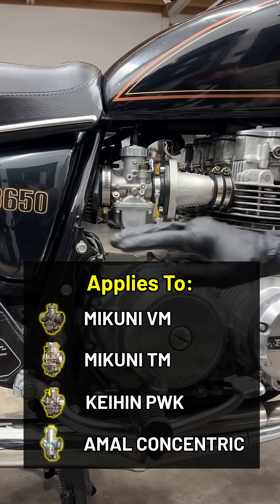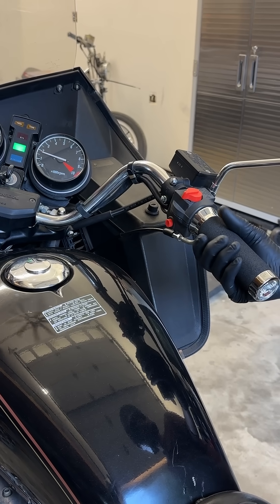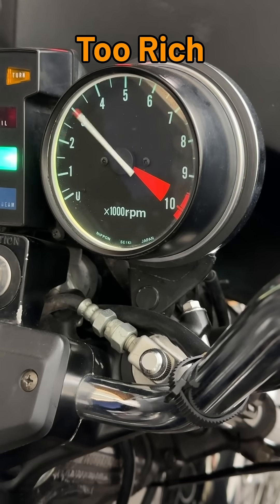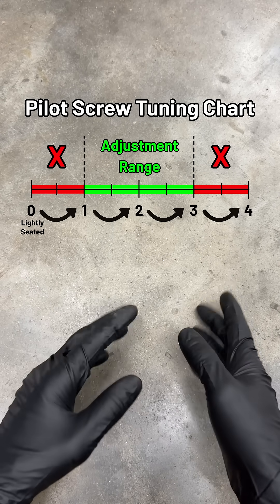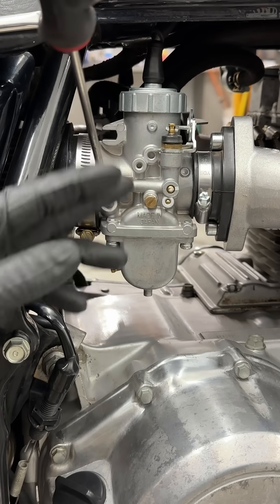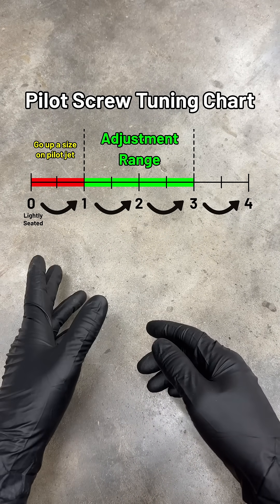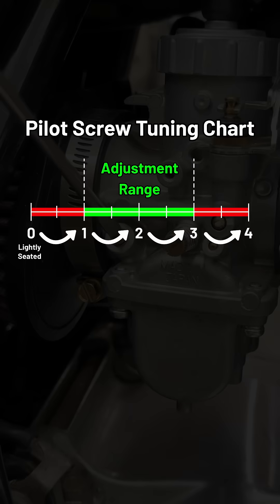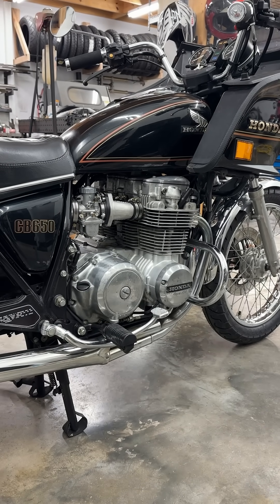How to Tune Your Pilot Circuit | Mixture Screw and Pilot Jet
More signs of too lean/rich:
Too lean - idle will sound weak, may spit and sputter or misfire. Spark plug porcelain will look white like new.
Too rich - idle will blubber and stumble, black smoke out of the exhaust is way too rich. Spark plug porcelain will be black.

At idle the engine wants a ratio of around 12-13 parts air to 1 part fuel. So when in doubt you can use that to ration which way it needs to go depending on the symptoms.